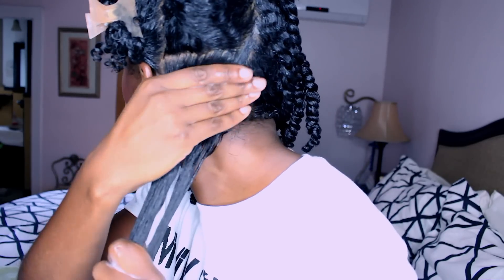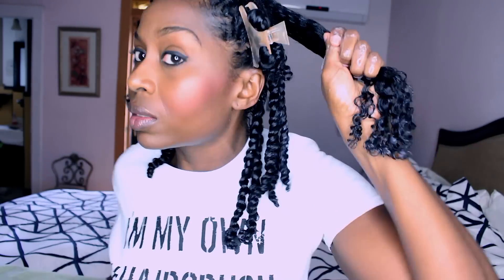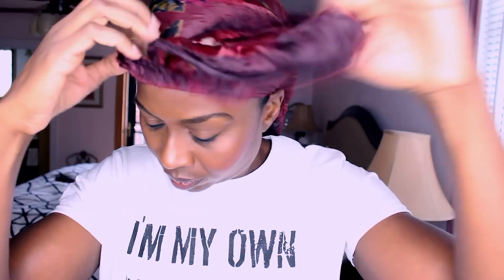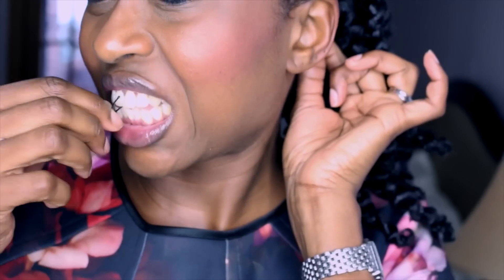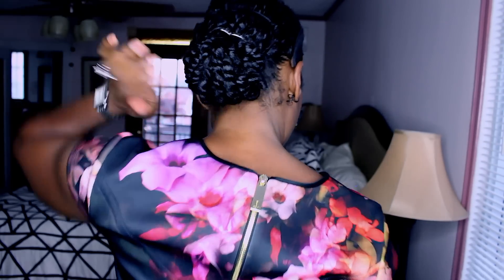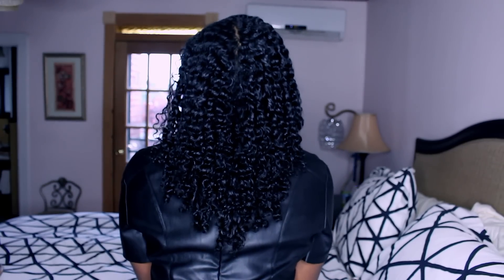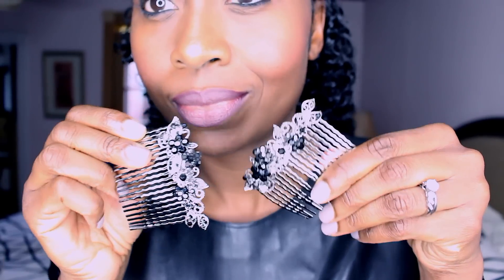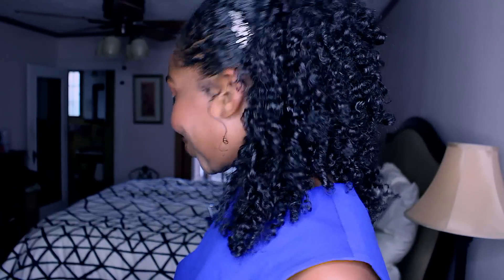Week in Review: Twist out with Camille Rose and Karen's Body Beautiful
Follow me in IG @nimsay8838 or Carib Curls

This video looks at a Twist Out with Camille Rose and Karen's Body Beautiful. This video will show you how i style and maintain my hair throughout the course of a week. Everything from how i style my twists and wear to work, my bedtime routine, how i wear my hair with my twists out, how my hair shrinks, how i wear my hair in a wide ponytail and how i wear my hair when i go to the gym. I show also how i rock my hair accessories. The works! Sorry for the length of the video.

Buy Giovanni Tea Tree Triple Treat conditioner at Wholefoods Market
I am My Own Hair Crush t-shirt you can buy follow her on instagram @noveltresses